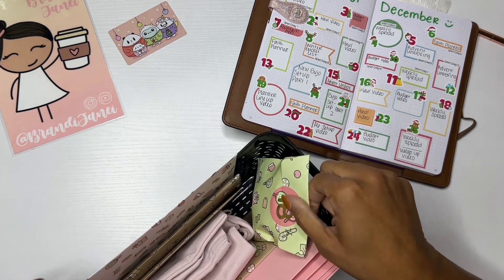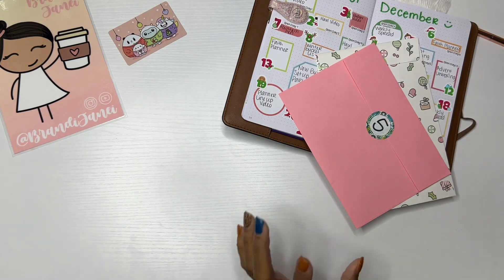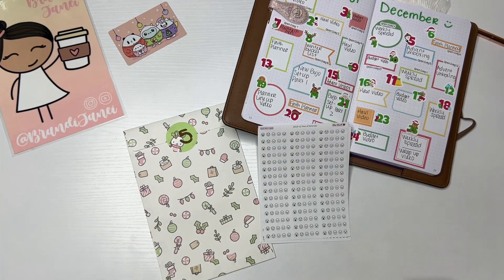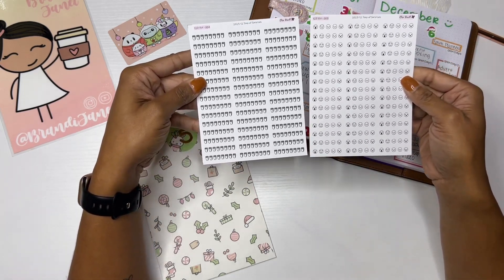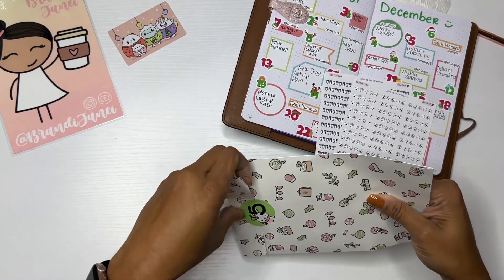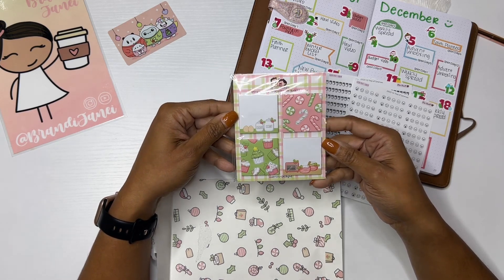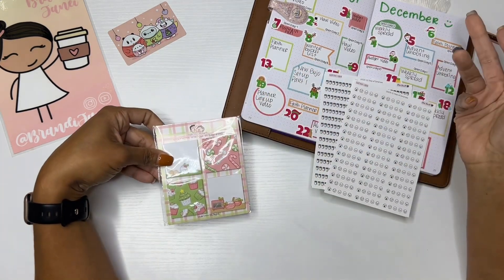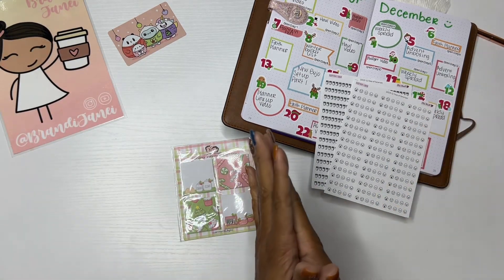Day 5 of 25 Days of December | Advent Unboxing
Thank for visiting my channel today and I’d like to welcome you to the 25 Days of December series. Also, click the link below to follow me and to visit my Etsy shop:

msha.ke/brandijanei